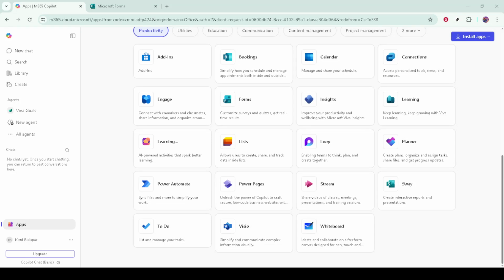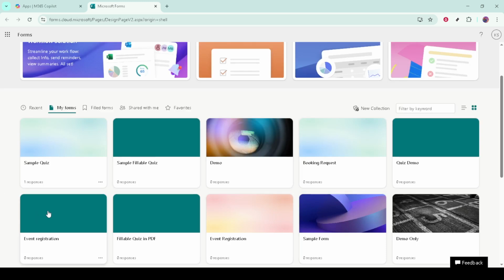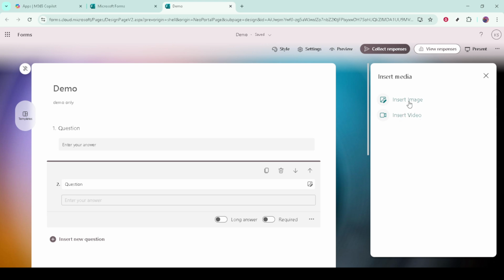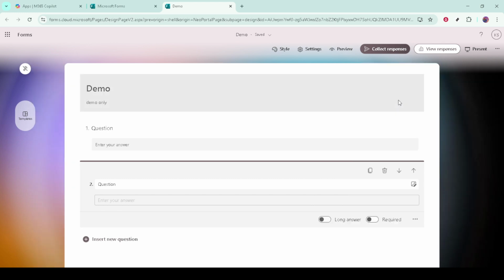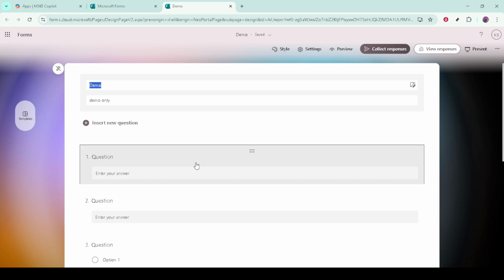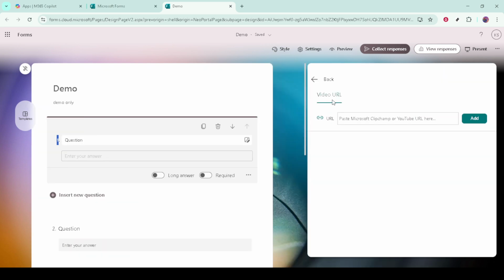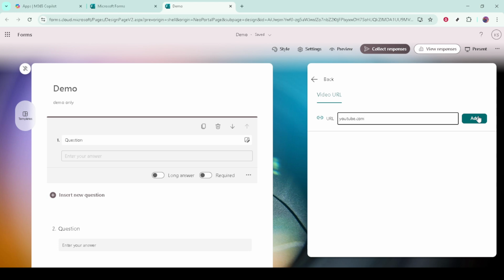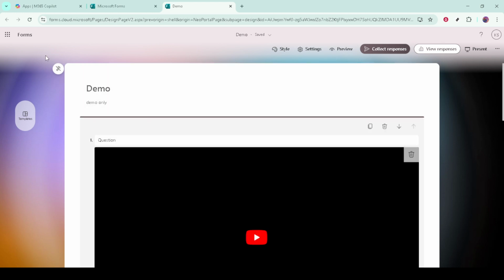How to Add Video or Images to a Survey, Quiz, or Form in Microsoft Forms [2026 Guide]